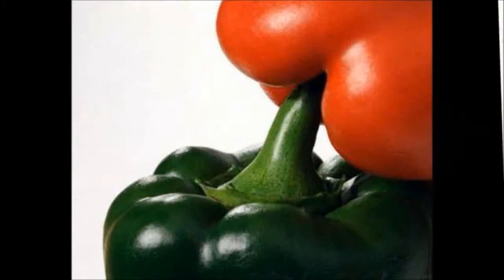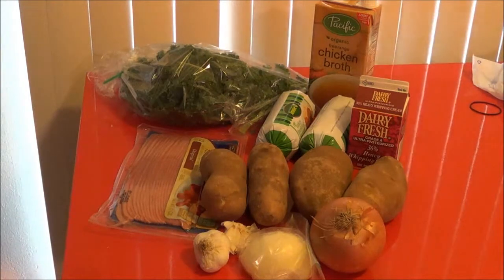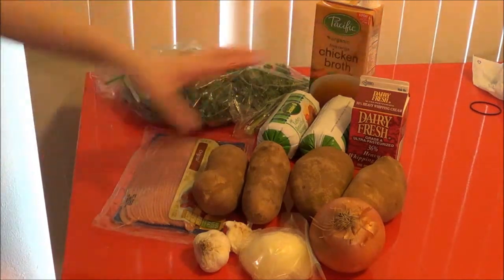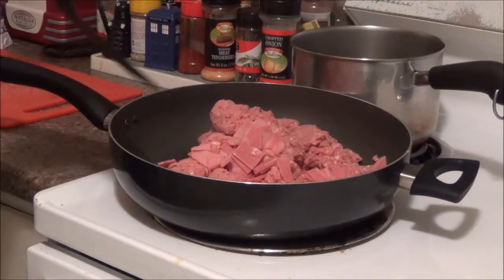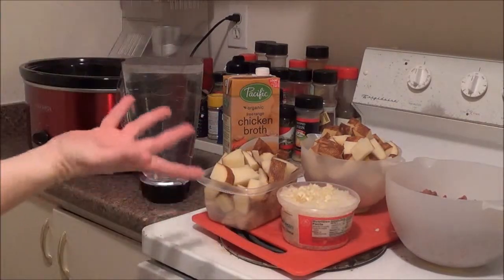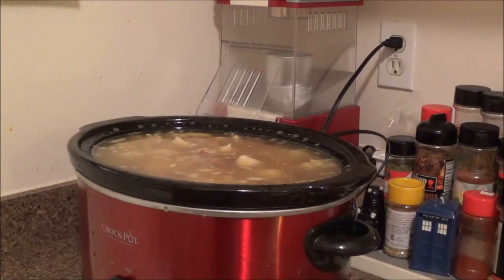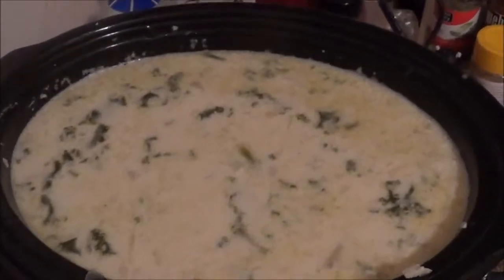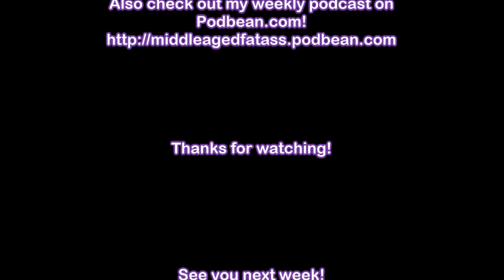Food Porn Friday Episode #6: Olive Garden Knock Off Zuppa Toscana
Olive Garden Knock Off Zuppa Toscana

2 lbs. sausage of your choice (I chose turkey)
4 large russet baking potatoes, sliced in half, and then in 1/4 inch slices
2 large onions, chopped
1/2 cup bacon bits (optional, I went with turkey bacon)
4 garlic cloves, minced
4 cups kale or 4 cups swiss chard, chopped
2 (16 ounce) cans chicken broth
2 quarts water
2 cups heavy whipping cream

1. If you prefer, you can cook both sausage and bacon together until meat is browned.

2. Dice potatoes into 1 inch cubes

3. Mince garlic.

4. Chop onions.

5. Combine sausage, bacon, onions, potatoes, chicken broth, water, and garlic and cook on high in your slow cooker for about 4-5 hours until potatoes are tender.

6. After about 4-5 hours of cooking on high, add chopped kale, and heavy whipping cream and cook on high for another hour.

Follow me on Ello!

Questions?

New blog four times a week!

New videos on this channel every Thursday and
Friday!

Follow my food porn on Instagram!

Podbean.com!

I do a new fitness challenge every single week! What do you want to see me do next?